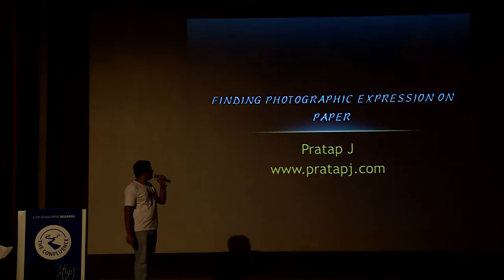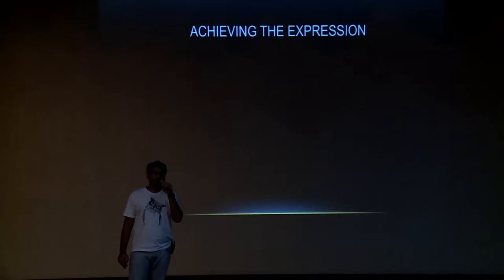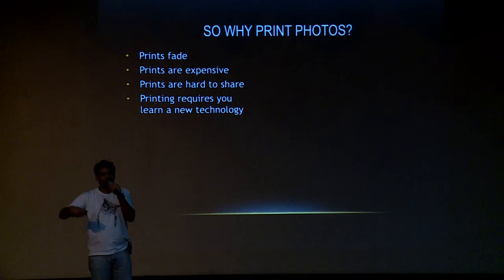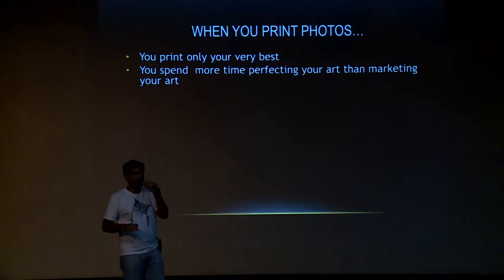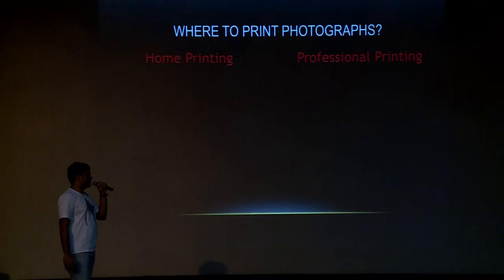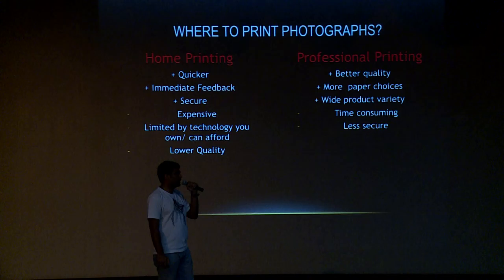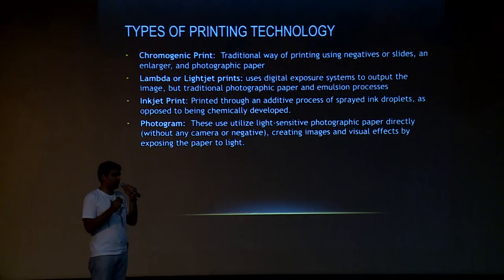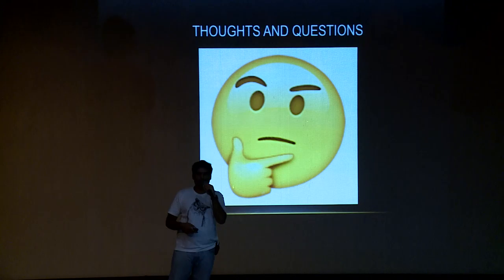[THE CONFLUENCE 2016] - Fine Art of finding photographic expression on paper By Pratap J Rao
This was the talk presented by Pratap J during "The Confluence 2016", hosted by Landscape Wizards.